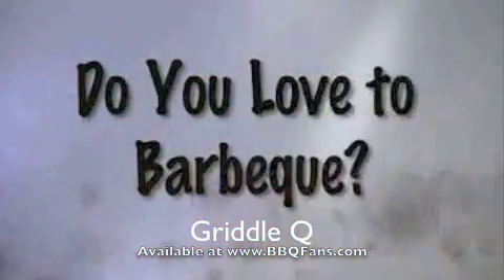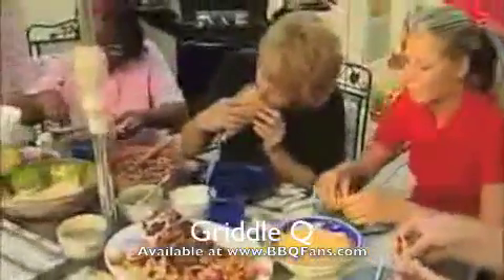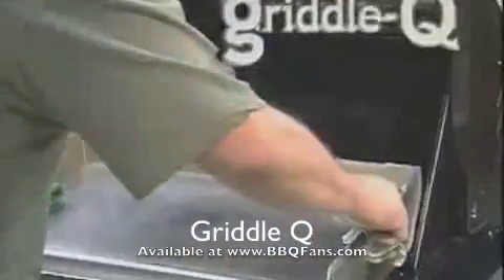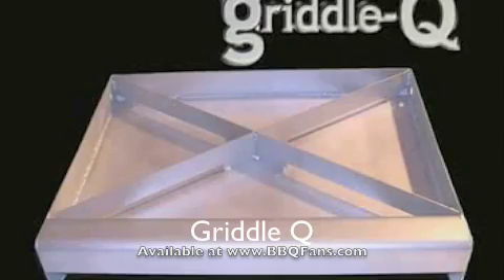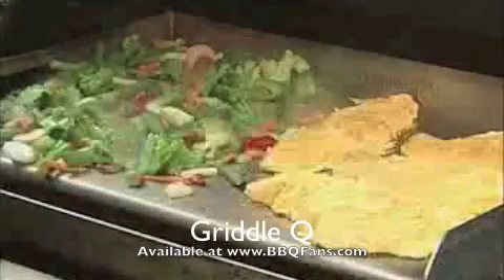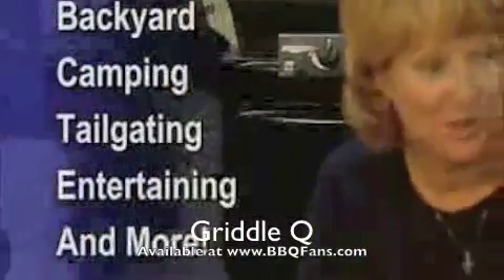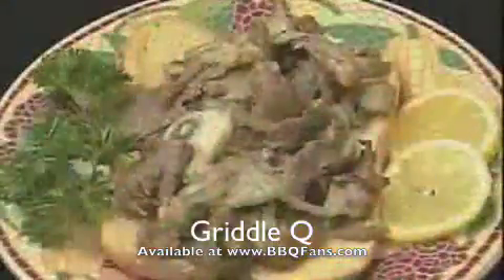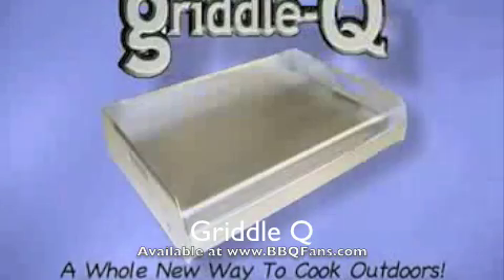Griddle-Q BBQ Grilling Griddle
Griddle-Q, the perfect outdoor BBQ accessories gift. Grill anything from pancakes to eggs right on your gas grill.